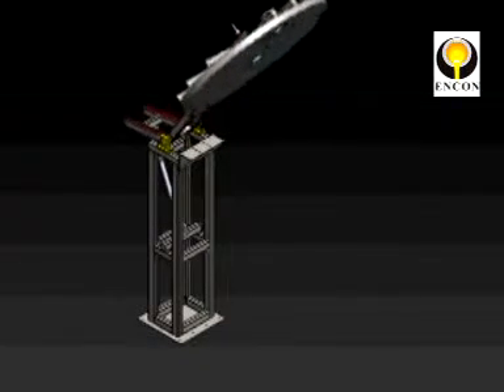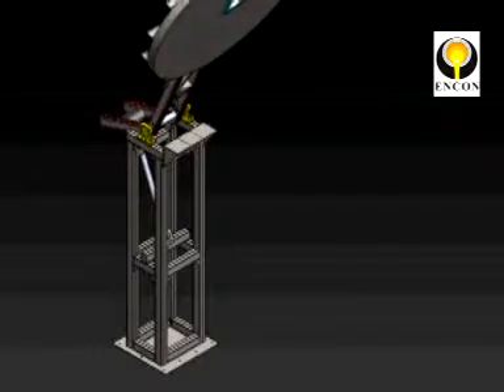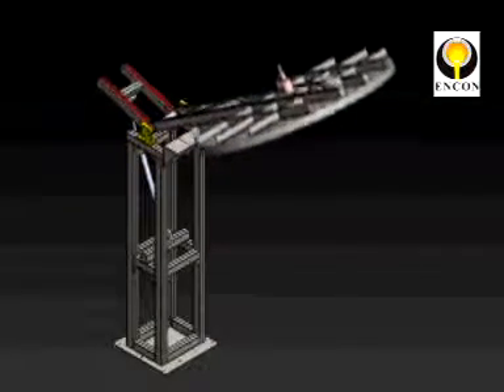LADLE PREHEATER, LAUNDER PREHEATER, TUNDISH PREHEATER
*   We design, develop & manufacture launder,ladle,tundish heating system for various applications.
    * The systems are tailor-made as per the requirement of the plant.
    * Short and high momentum flame length achieved through HIGH VELOCITY BURNER for tundish and lunder preheaters , an long and lazy IIP-ENCON BURNER FOR LADLE Preheater
    * Faster and Uniform Heating.
    * CERAMIC FIBRE is used for the lining of the system, the minimum life of the lining is One Year.
    * These systems can be energized by LDO/LPG/HFO/COKE OVEN GAS/OXY FUEL.